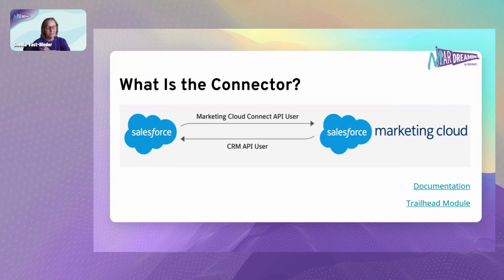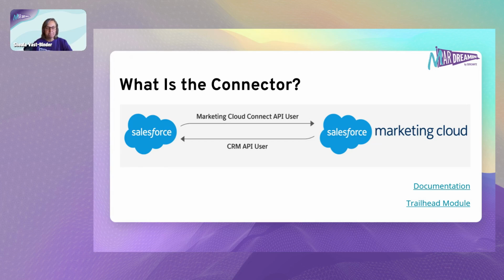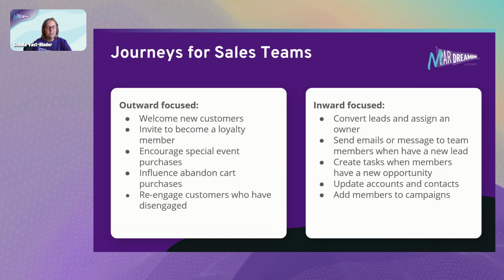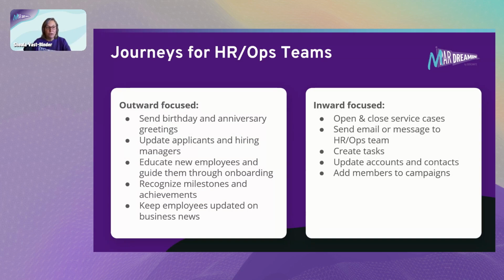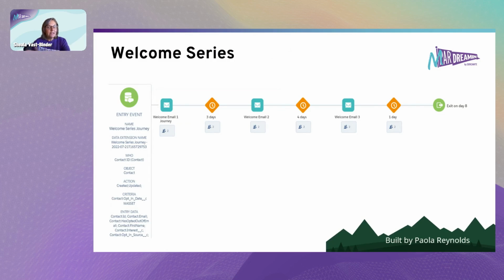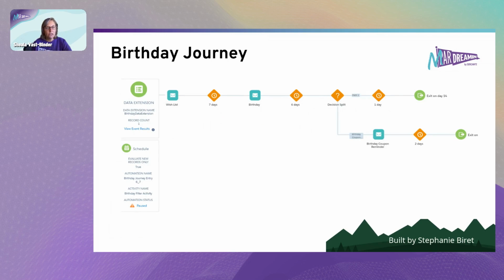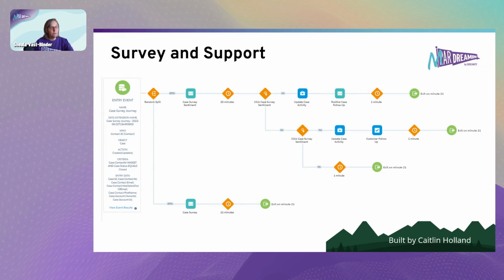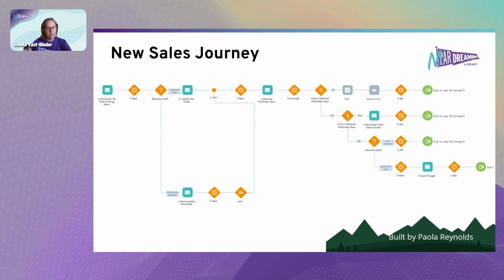Unify Your Teams with the Marketing Cloud Connector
Did you know that the Marketing Cloud Connector can be used to unify your sales, service, and marketing teams? With the connector, you can combine the power of the Salesforce CRM and Marketing Cloud Journey Builder to:

Allow your sales and service teams to trigger journeys via data changes in the Salesforce CRM. Create and update records in the Sales and Service Cloud so your teams know what interactions a customer has experienced. Send team emails, create tasks, and even open or close cases to enhance communication and productivity.

Journey Builder plays a powerful role in Marketing Cloud. Through the connector, all teams at your company or organization can benefit from its use! Through this presentation, learn how to take advantage of the integration and review simple journeys you can build to get started.

Speaker: Sheala Vast-Binder